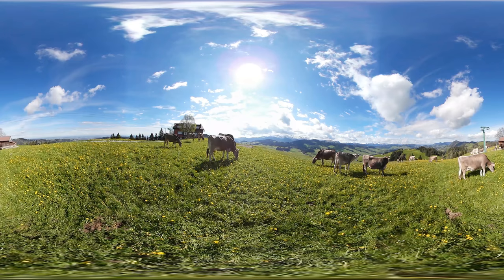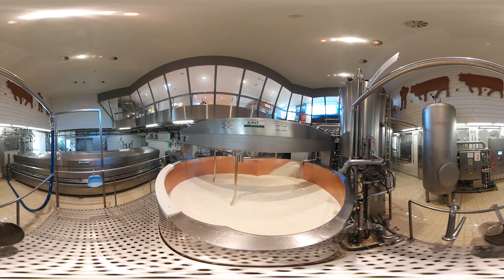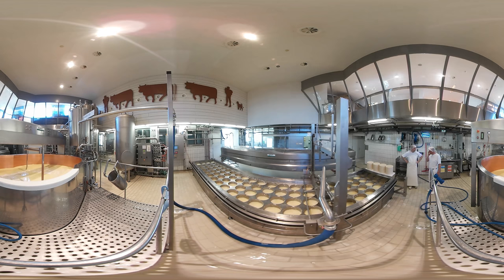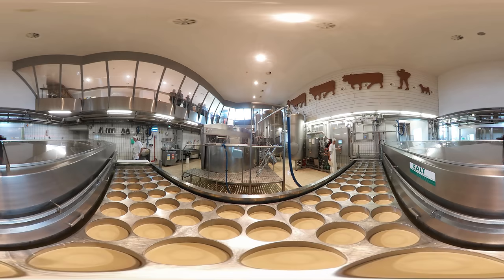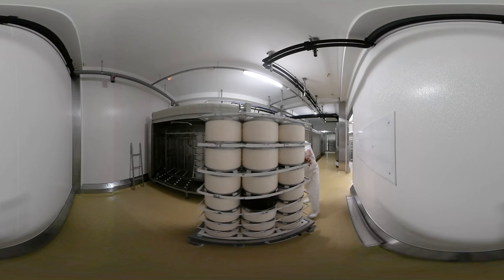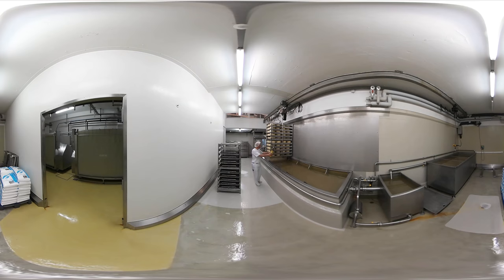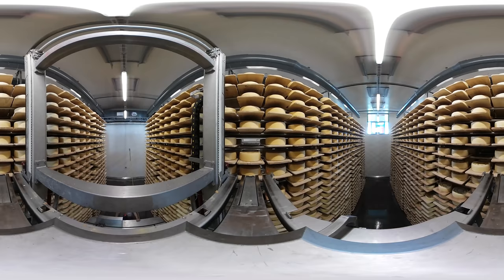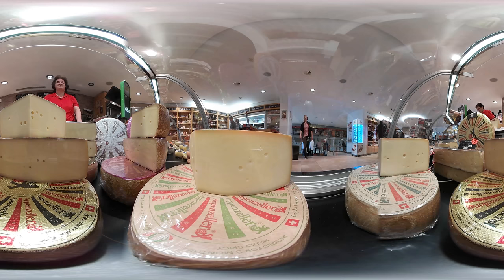BlickVR Appenzeller english 13 07 17